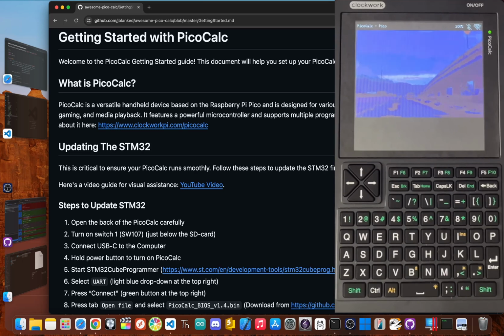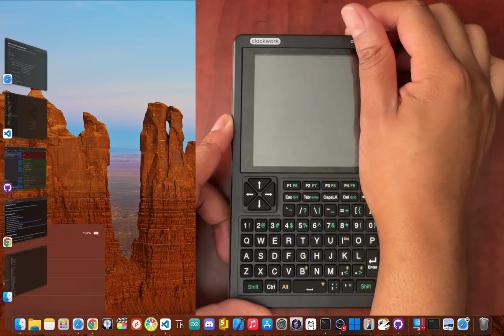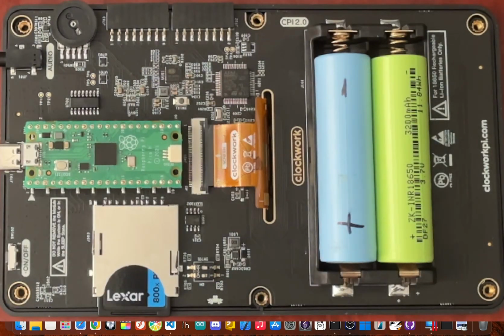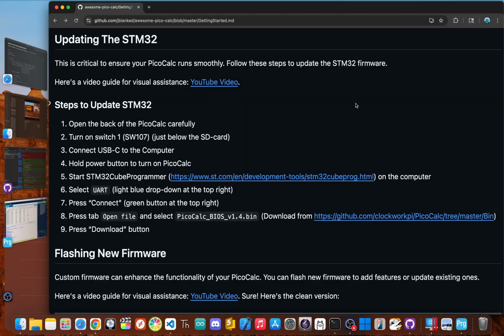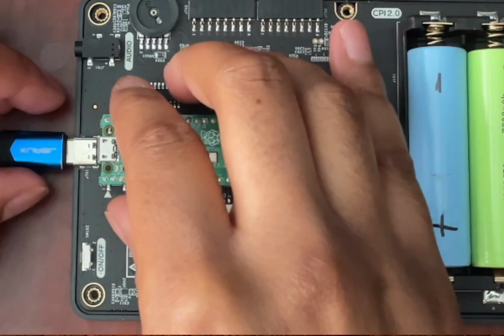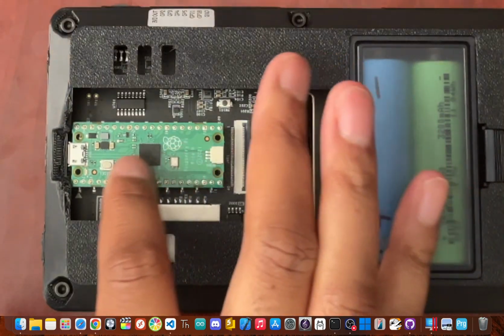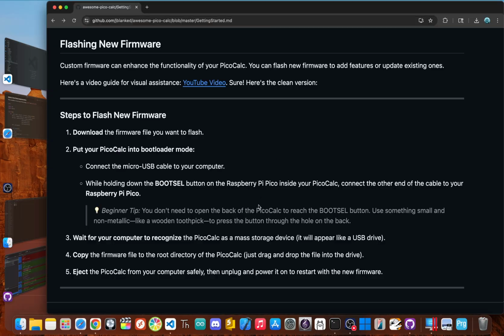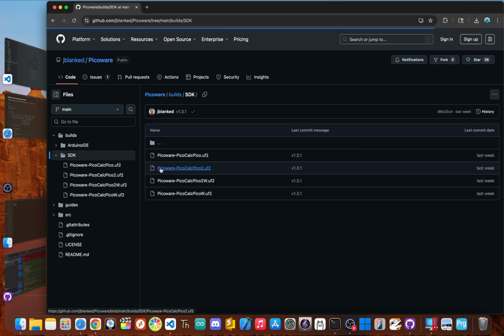Start Your PicoCalc Journey in 2 Steps!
Get started with your PicoCalc with two essential steps. Learn how to update your stm32 firmware and flash custom firmware to your raspberry pi pico.

Pico W
Pico 2W
PicoCalc
Pico Calc
Pico Calc Kit
PicoCalc Kit
PicoCalc Firmware